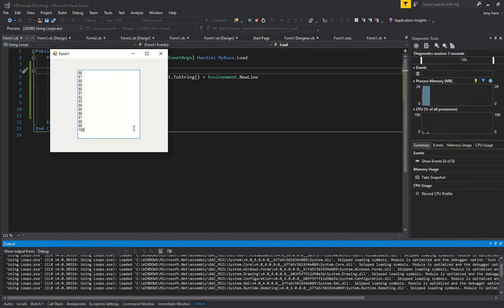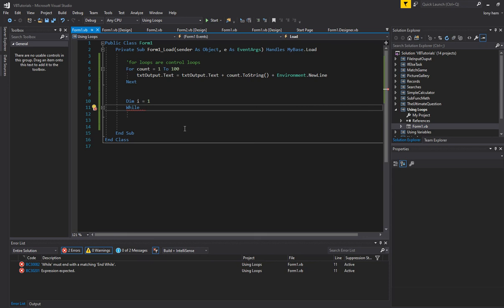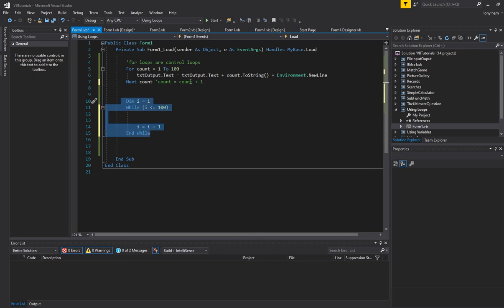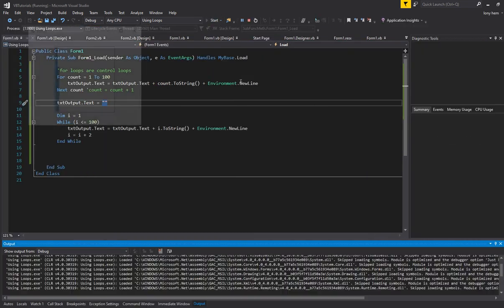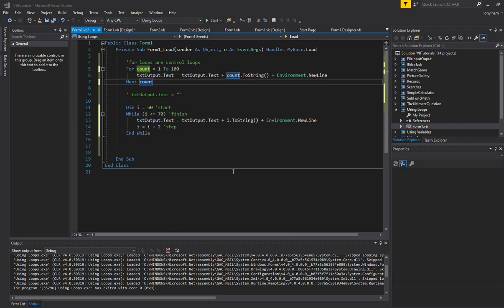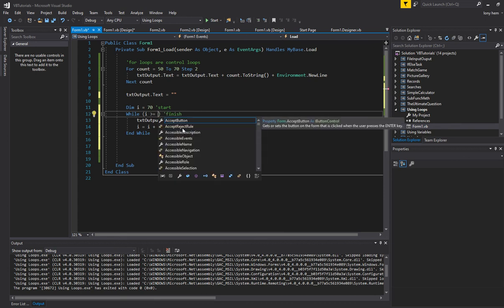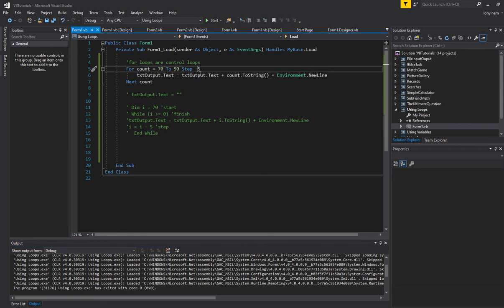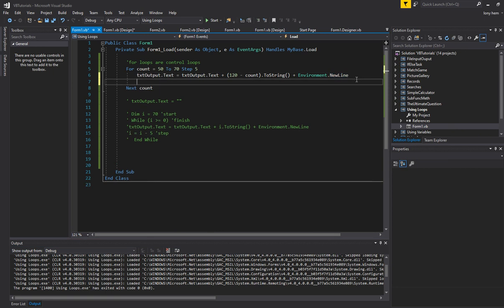VB120-2 - VB.NET Repetitions - Part 2 - While Loops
Contents
 - While Loops

Introductory Course to VB.NET with VS2017